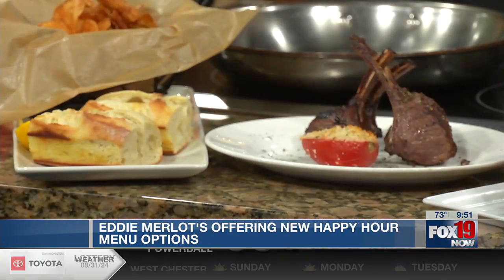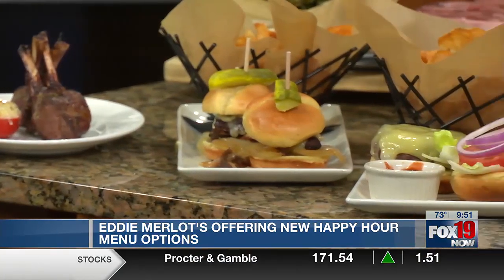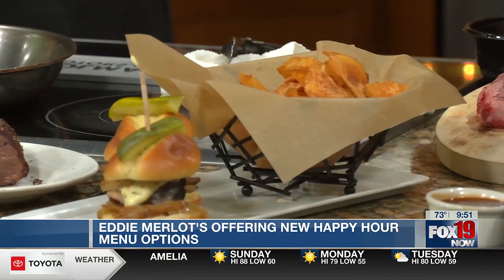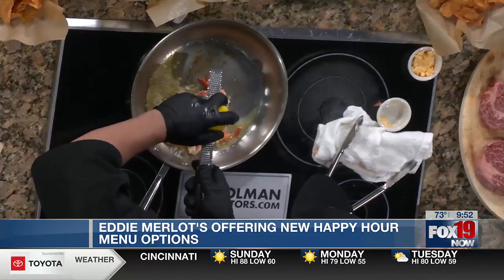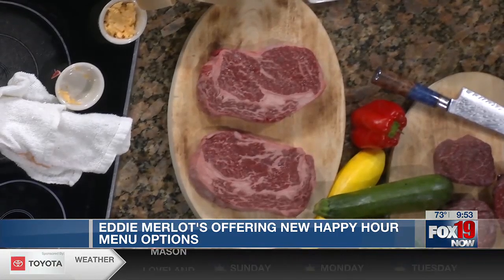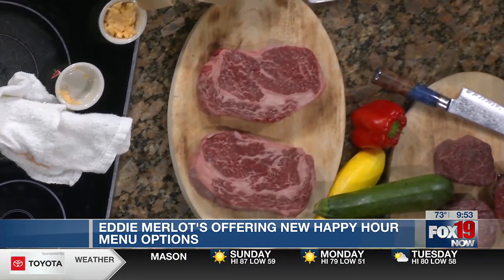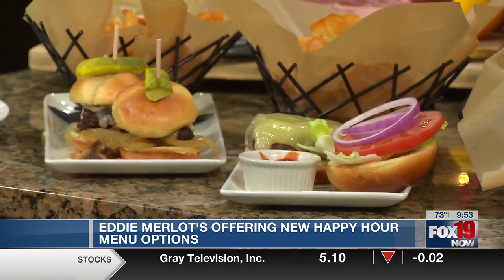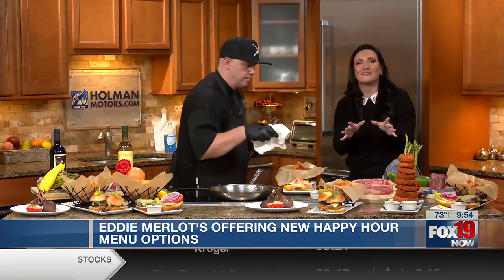Eddie Merlot to offer new happy hour menu options